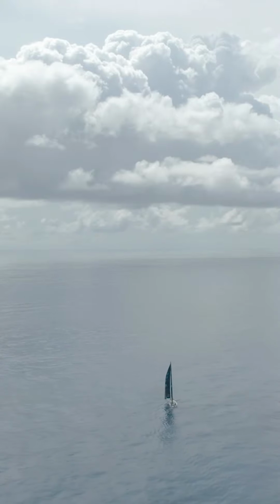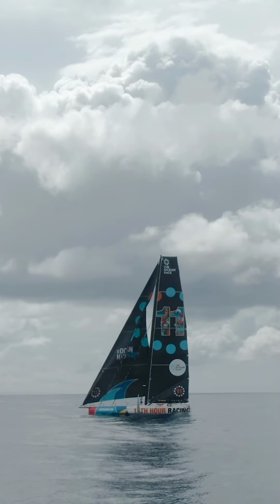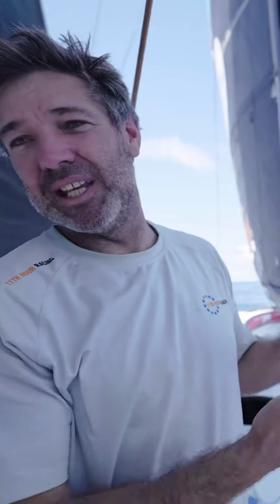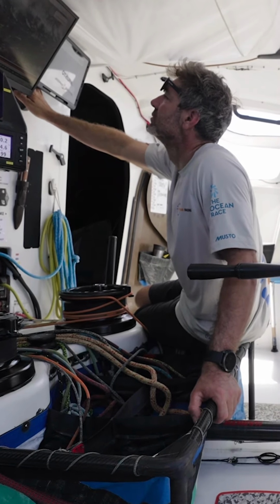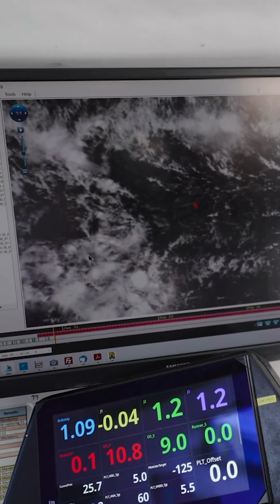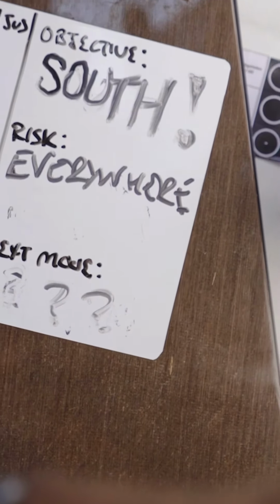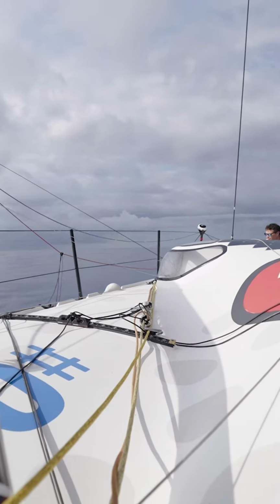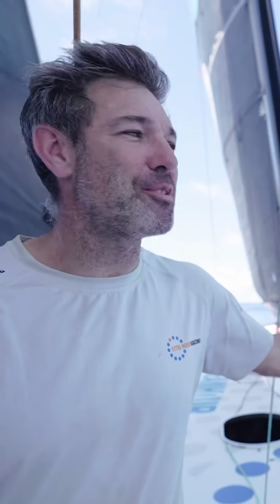Leg 5 update - Science with Si Fi: What makes the Doldrums so...calm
Official YouTube of 11th Hour Racing Team, on a mission to win The Ocean Race 2022-23, led and skippered by American offshore sailors Charlie Enright and Mark Towill. The Team places sustainability at the core of all operations and is backed by 11th Hour Racing, an international organization that works with the sailing community and maritime industry to restore ocean health.